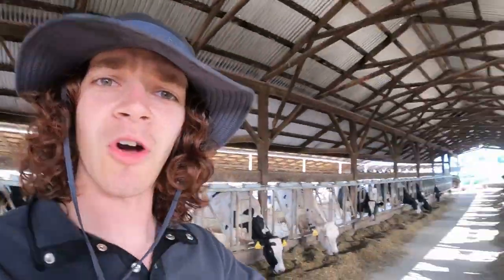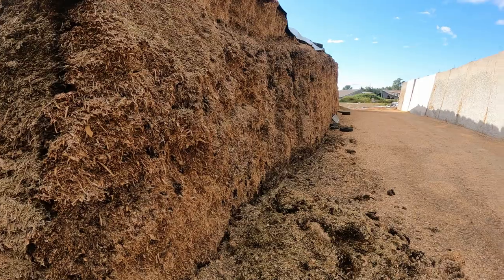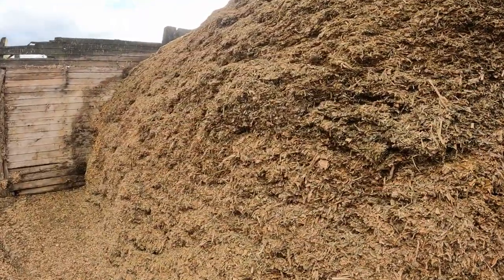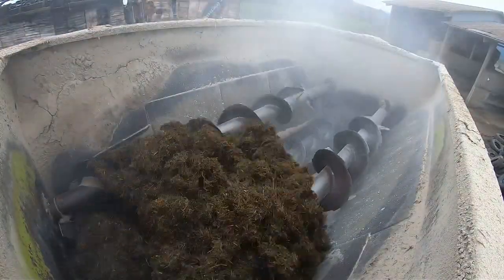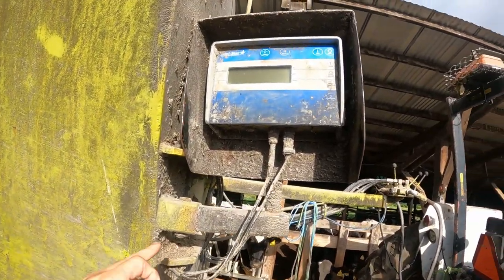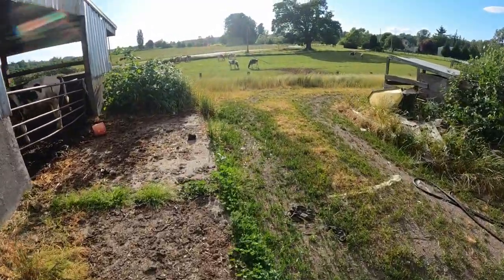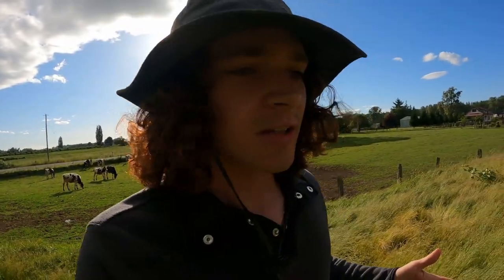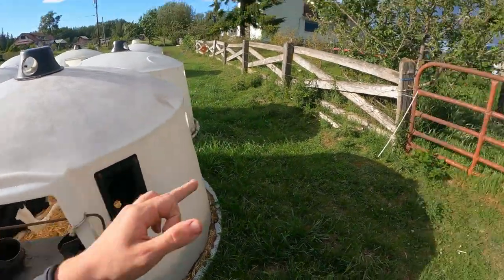What it takes to feed 1000 dairy cows in a day.